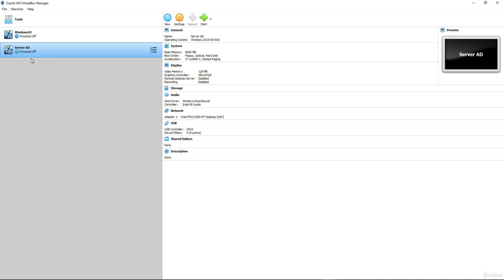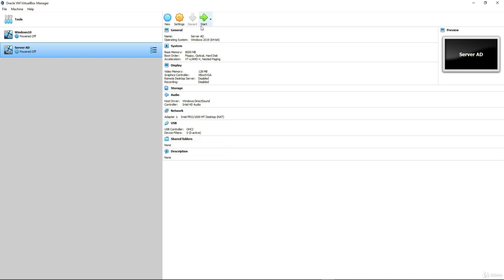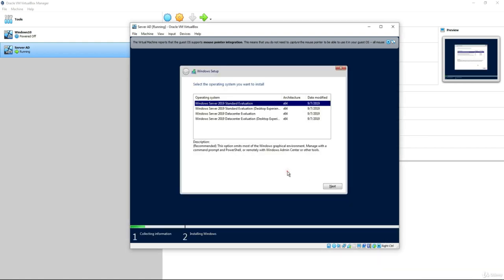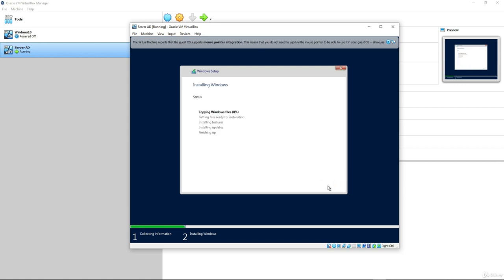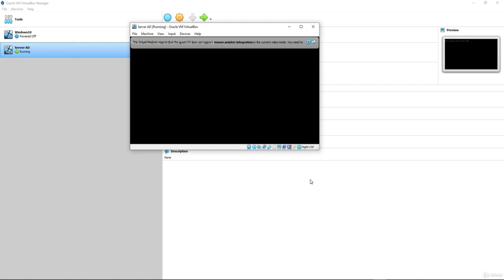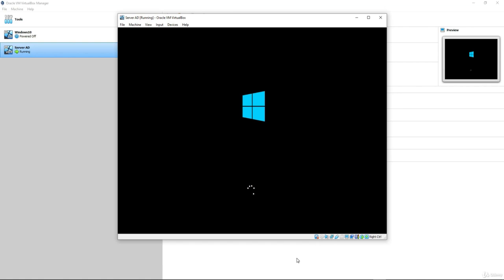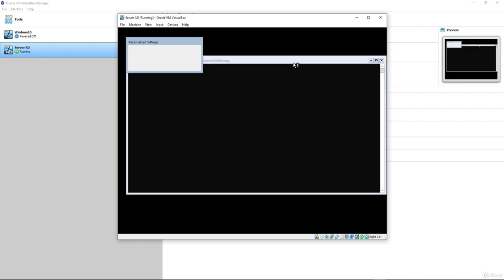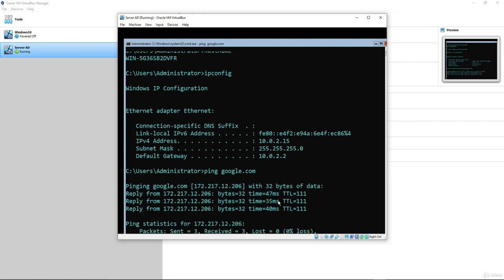26 Installing Windows Server 2019 Operative System